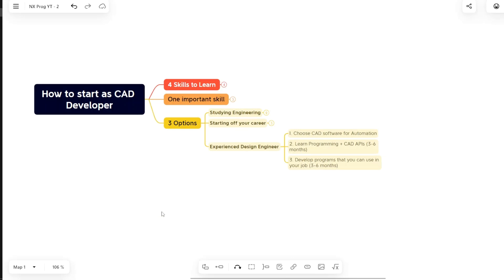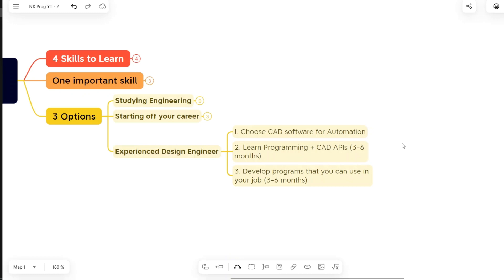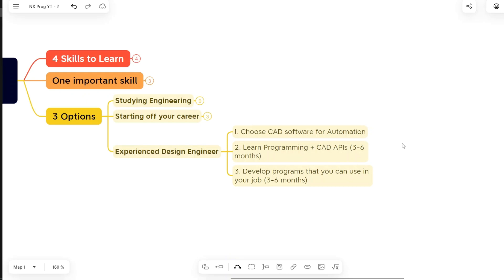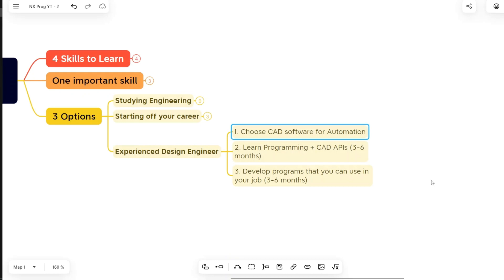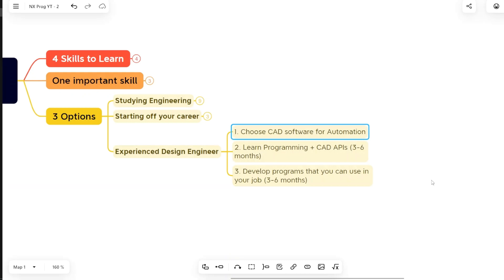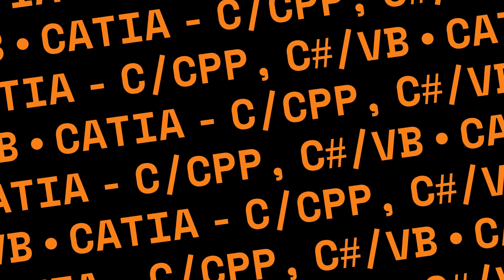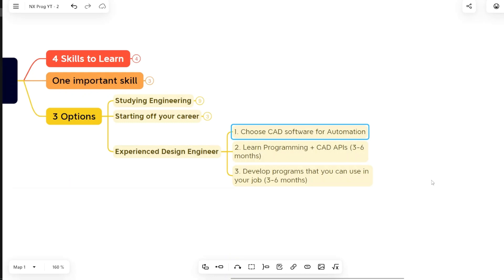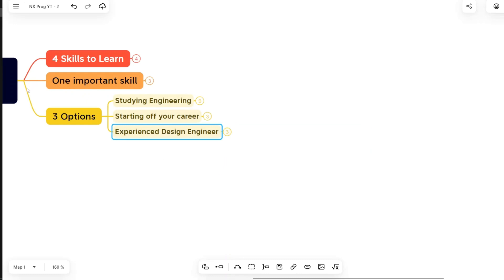When & How to Learn CAD Automation | As Design Engineer | Parametric Krish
As a Engineer, who is looking to learn the skills of Design Automation / CAD Automation, you are having series of questions. How to learn, What to learn, Which language to learn, Which CAD APIs to learn, When to learn etc.
This video is part three of three video series which explains how you shall progress step by step to learn CAD Automation as a Experienced Design Engineer.

Attend NX Open Workshop:
Discover How To Learn CAD Automation using NX Open & Automate Design Tasks in Less Than 90 Days Without Any Prior Knowledge,

Who I Am:
I am a Tech Professional, Mechanical Engineer turned Design Automation Specialist, and mentor. And I am on a mission to help 100,000 Mechanical Design Engineers improve productivity at the workplace using Design Automation.